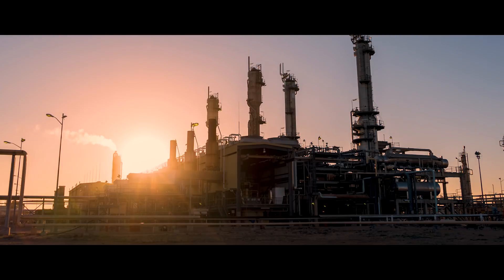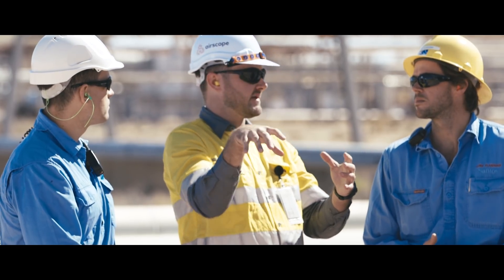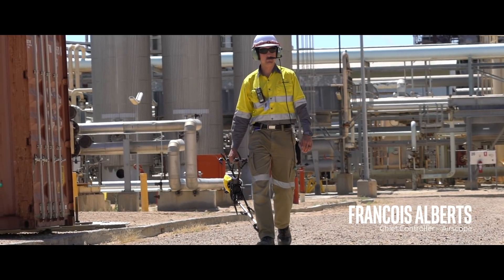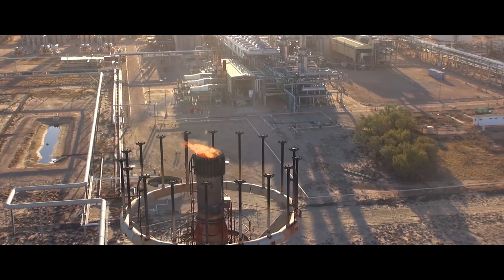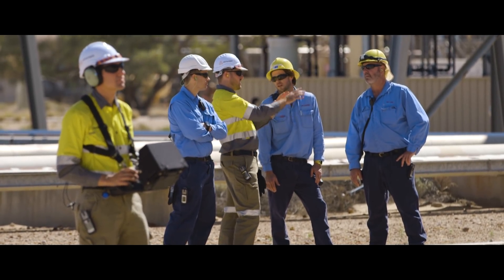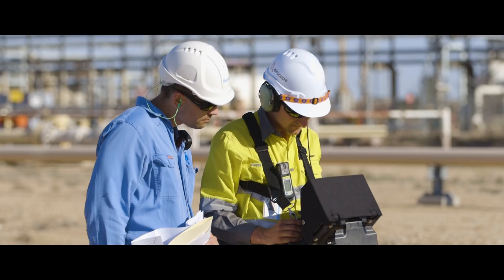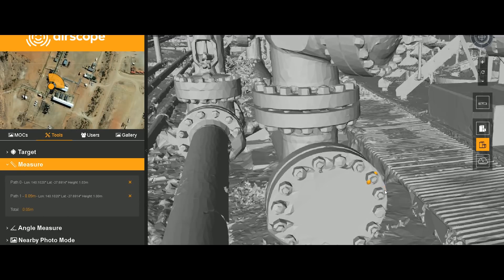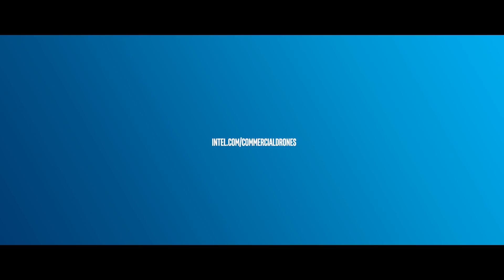Intel Drone Captures Data for 3-D Models at Oil and Gas Facilities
An Intel Falcon 8+ drone captures high-resolution aerial data to deliver digital 3-D models of Santos-operated Moomba facilities in Australia. The Intel Falcon 8+ drone is a multirotor-style drone that, through pre-programmed flight plans, is able to capture hundreds of aerial images per flight. (Credit: Intel Corporation)